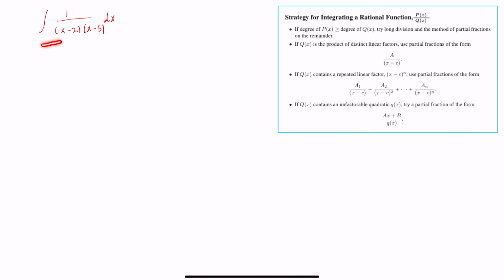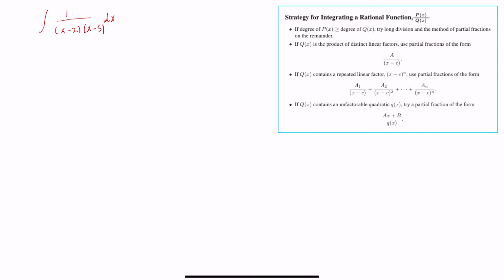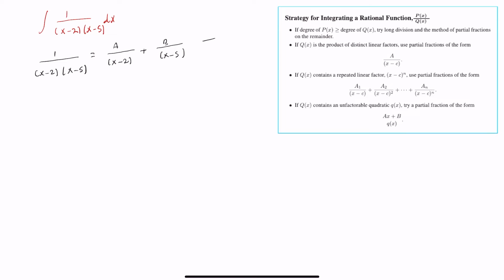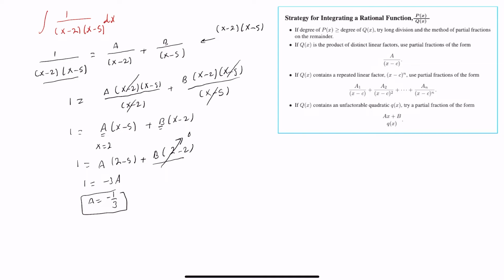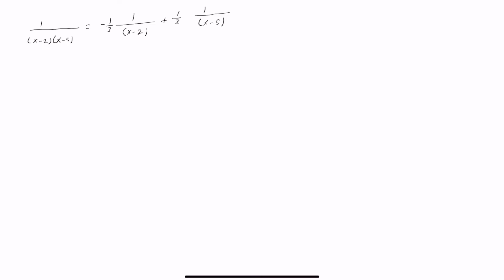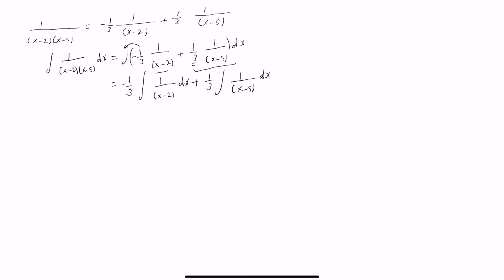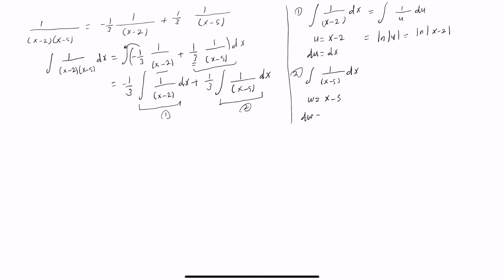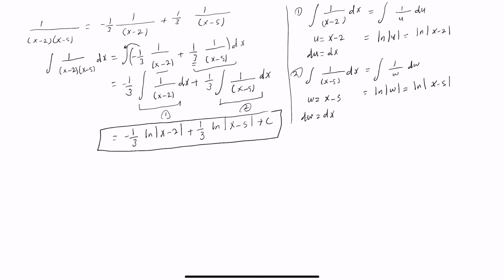Integrate by Partial Fractions - Product of Two Distinct Linear Factors in Dominator Ex 1 | (Ali BA)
You may wonder that how did they construct the table of integration. One of the methods they used is partial fractions.

Partial fractions is a way to solve integrals. It applies when the integrand is a rational function. To use this method, the dominator has to be factored to the simplest form.

Tips to follow when the integrand is a rational function:
Check out the strategy for integrating a rational function in the video above. Example of product of two distinct linear factors:
(x-2)(x-5)
Example of repeated linear factor:
(x-1)^2
Example of unfactorable quadratic:
(x^2+1)

- Our example is a product of two distinct linear factors.